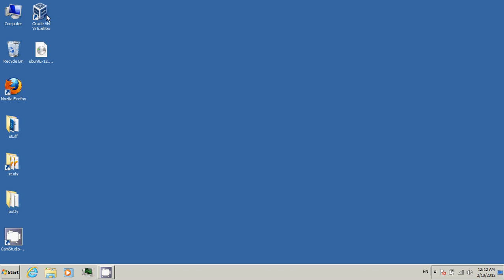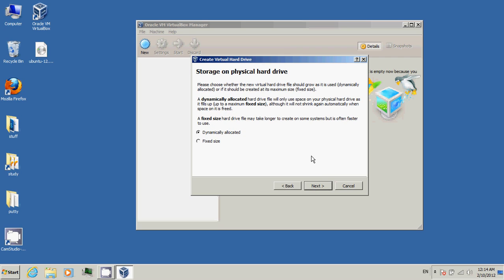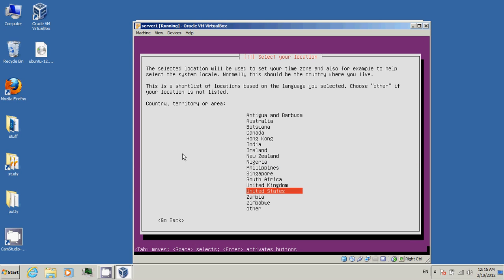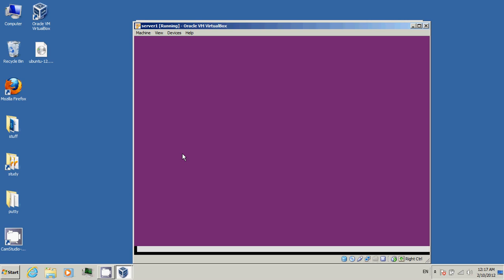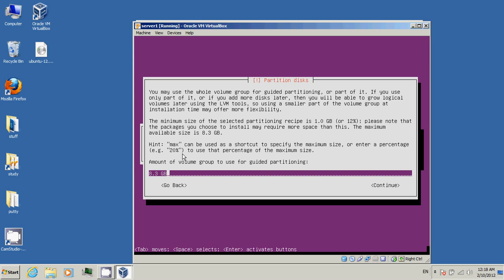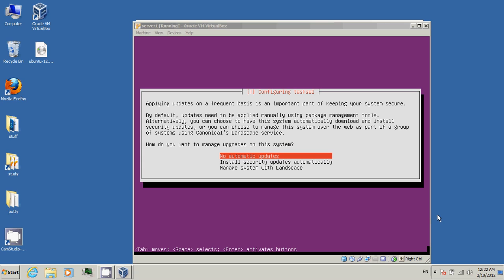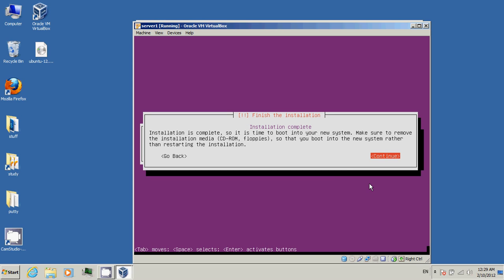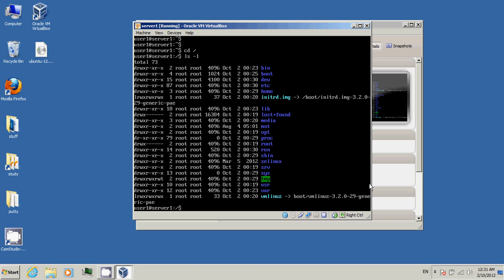Installing Linux Server in virtual box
If you wish to have your first linux server on your own PC I suggest installing it as a virtual machine. You can download ORACLE -- Virtual Box for free And get Ubuntu server ".iso" file (you have to choose 32bit version for the Virtual Box) and install it as I'm going to show in the video. Another option is to download the ".iso" file and burn it on a cd and to install it on a dedicated computer (the video is also good for that).